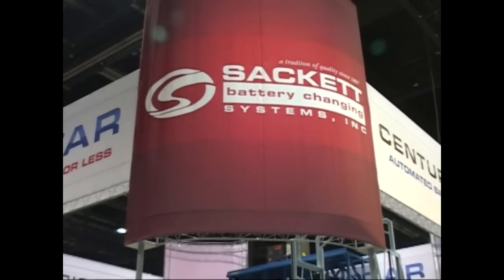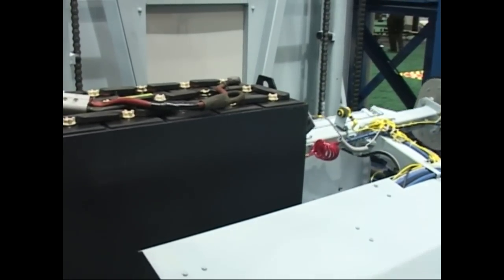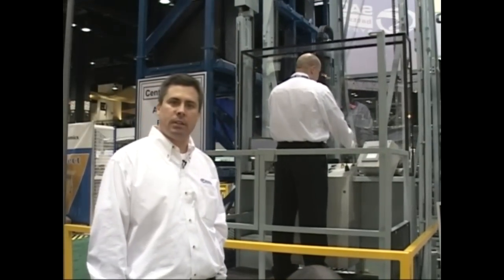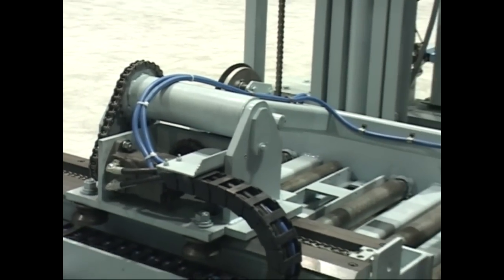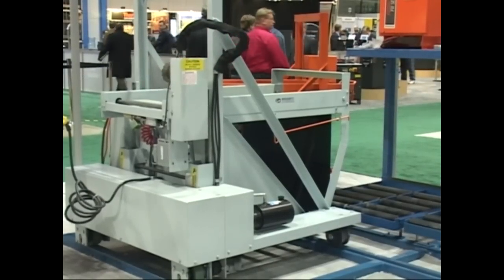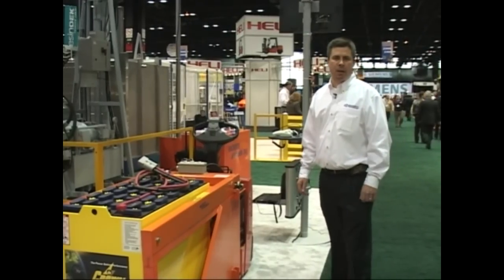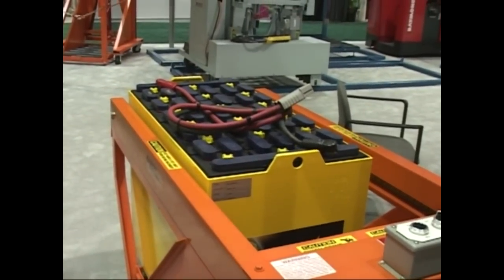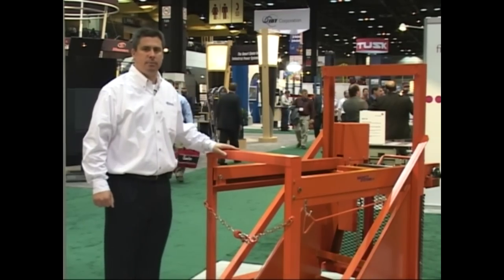Promat Featuring Sackett Systems Battery Changing Systems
On the Floor at the Promat Show - Sackett Systems unveiling the new Centurion Elite -Automated Battery Changing System. Also Demonstrating its more economical Battery System the Super X-Changer.